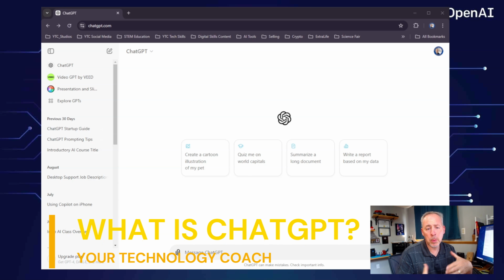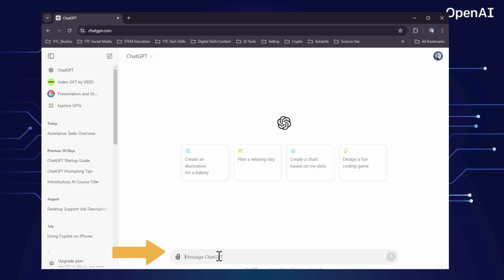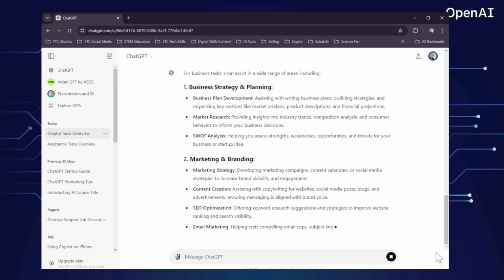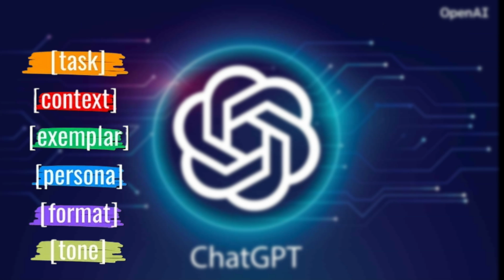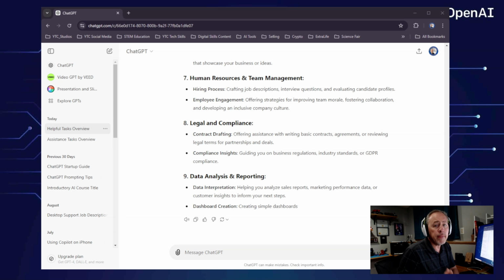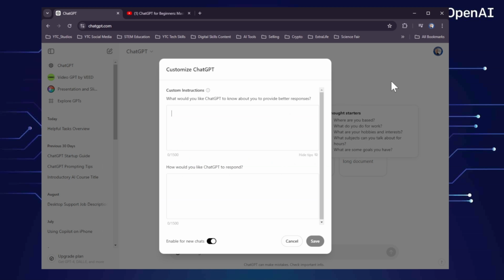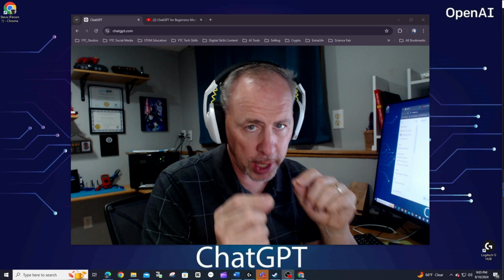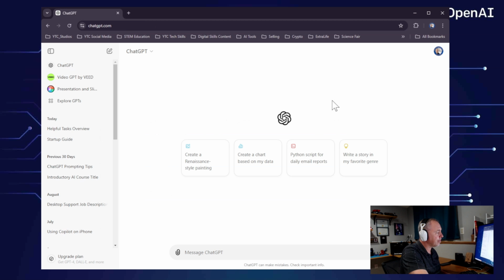ChatGPT for Beginners: The Prompt Formula That Actually Works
If you're new to ChatGPT, this 10-minute tutorial is perfect for beginners! Learn how to get started and make the most of this powerful tool.  In this video we'll cover essential components like crafting effective prompts with Task, Context, Exemplars, Persona, Format, and Tone to get the best possible output.
This video is designed for beginners, walking you through the entire process of using ChatGPT.